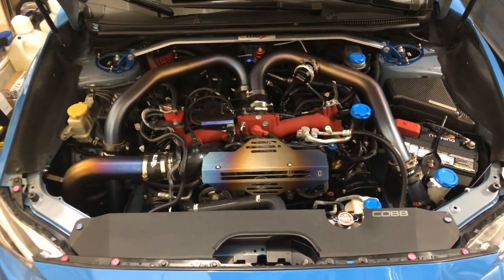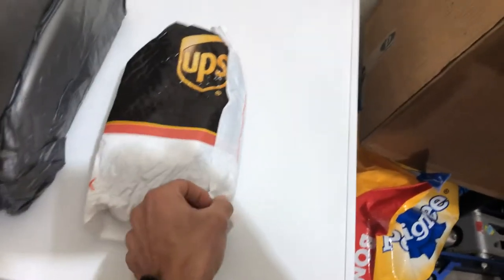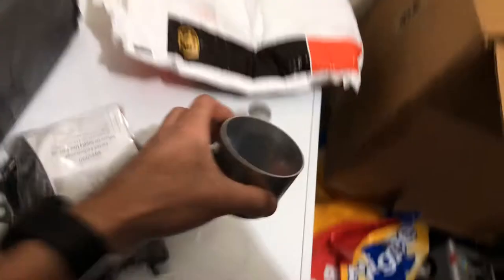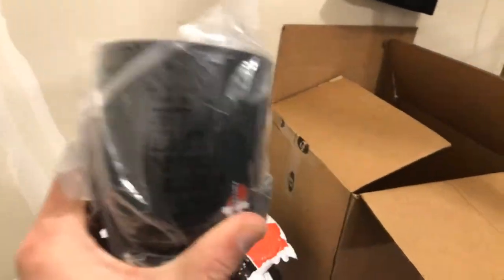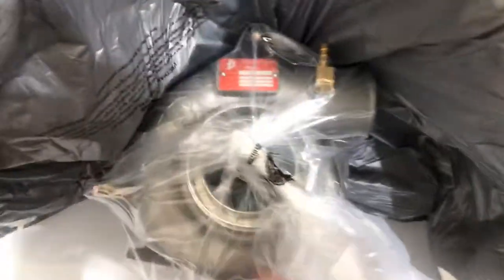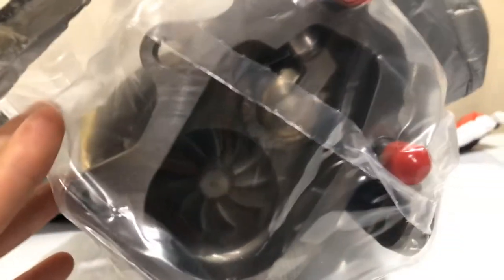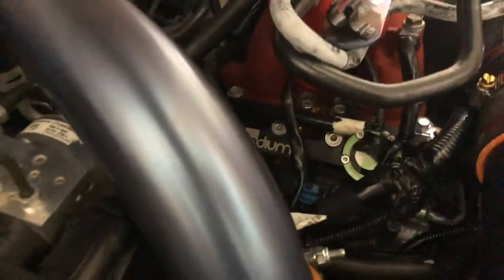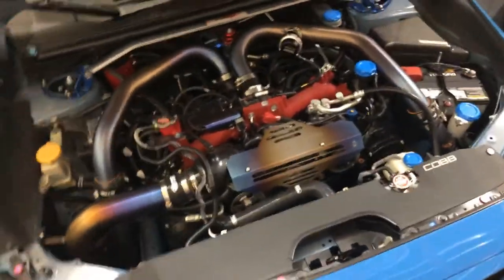FP RED FOR 2016 HYPER BLUE SUBARU STI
Forced Performance FP RED Turbo is ordered. Install is coming soon! Here’s a what’s in the box!

Thanks to BuiltNotBoughtAuto.com for the parts and Andrew Orlando for the recommendations.

Tuned by Michael Adkins of Mtuned.